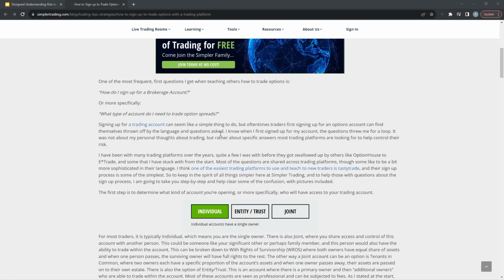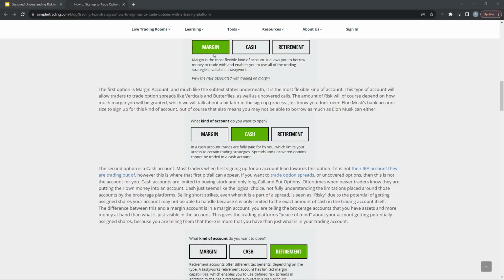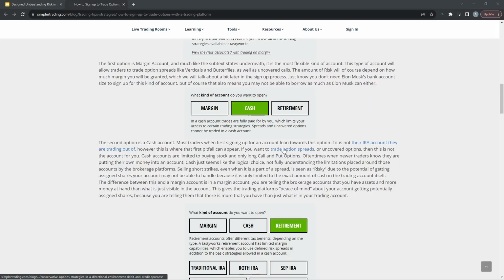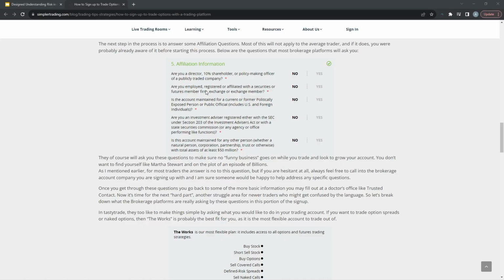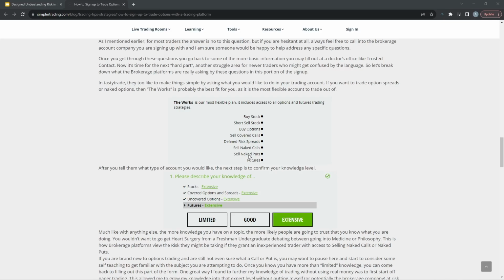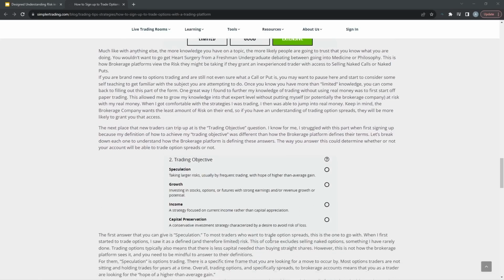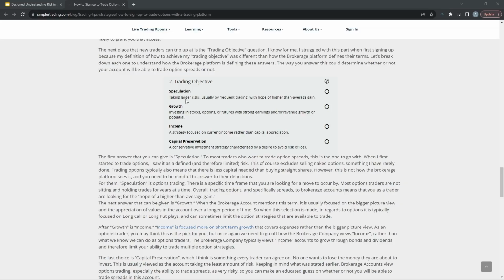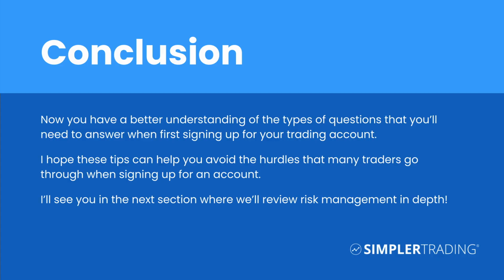Options 101: Different Types of Trading Accounts | Simpler Trading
One of the first steps to trading is signing up for a trading account! Allison breaks down the different types of trading accounts and what that process looks like.

Get access to Allison’s trade alerts and live trading sessions in the Small Lot Room.